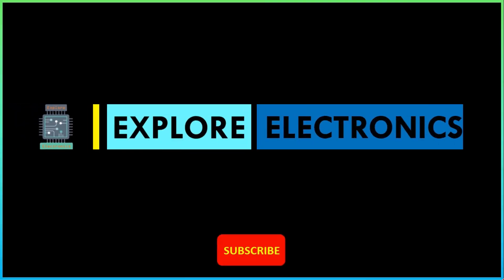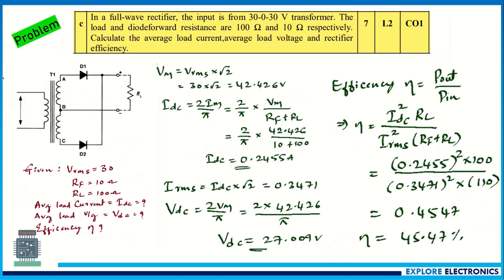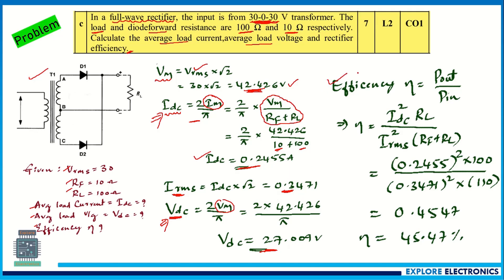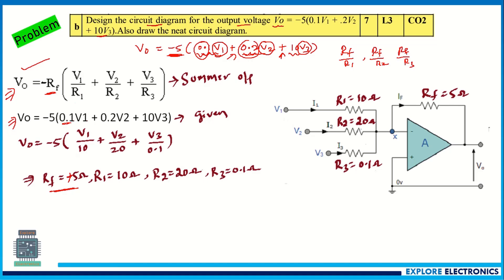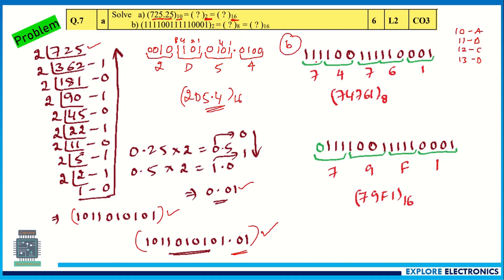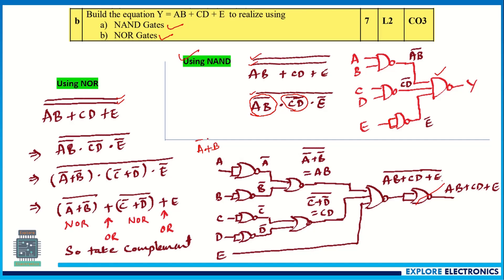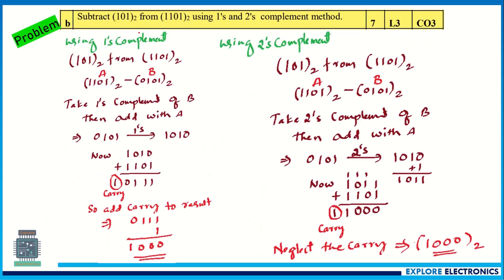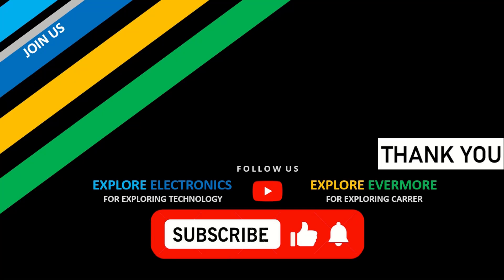[ New ] Basic Electronics Important Problems | Model paper solution BBEE103/203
Solution to problems of Basic Electronics model question paper 2022 by VTU for the subject BBEE103/203

First semester VTU Model QP solution

22BEE13 lectures:
...so on